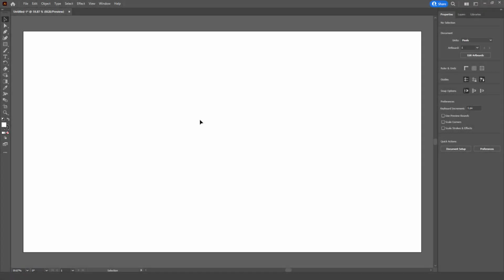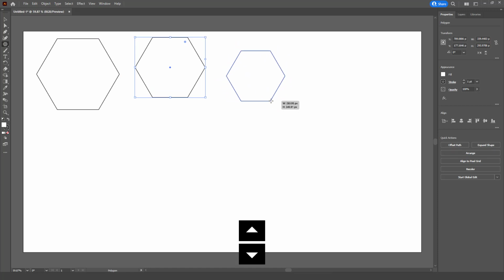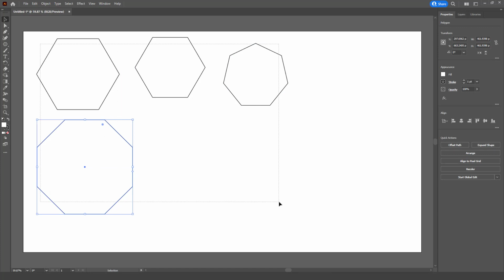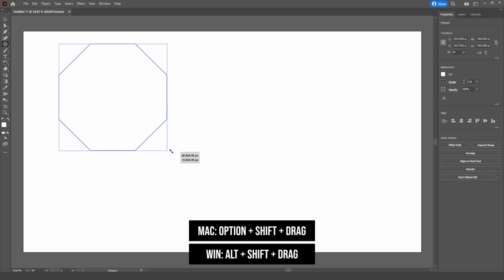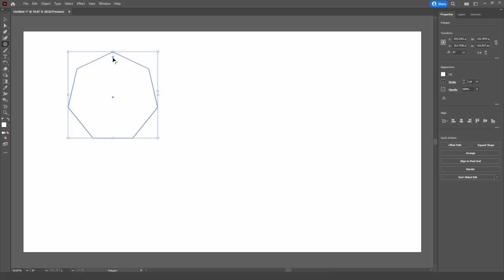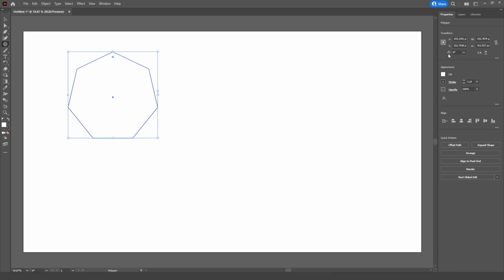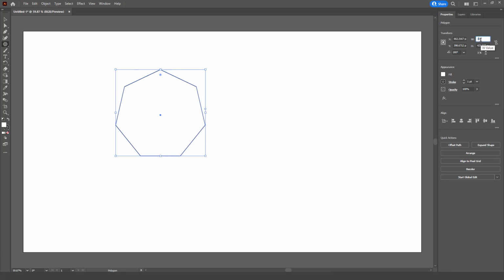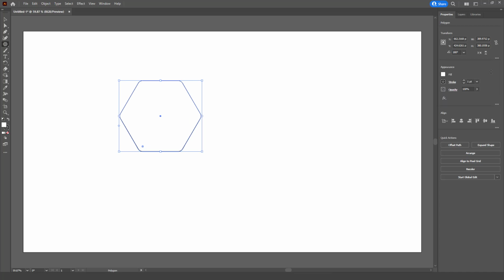Adobe Illustrator for Beginners | How to use Polygon Tool | Tutorial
In this tutorial will take a look on Polygon Tool in Adobe Illustrator which you can use to create triangle, square, pentagon, hexagon and so on. This tool is designed for absolute beginners.